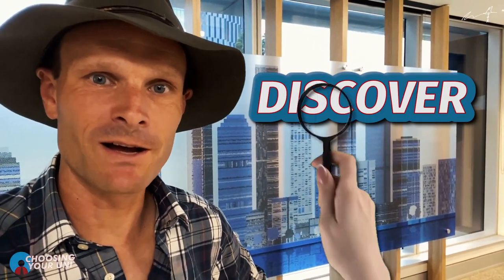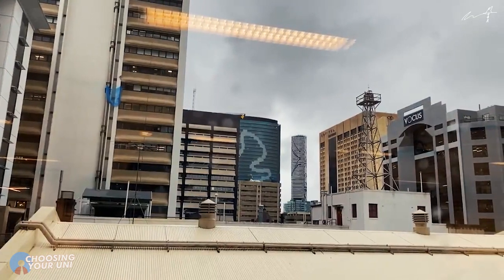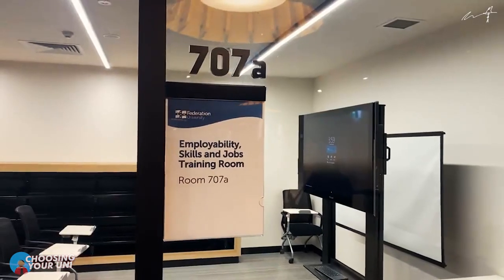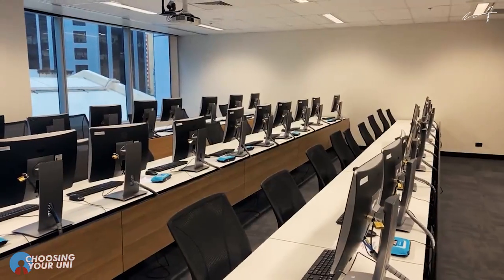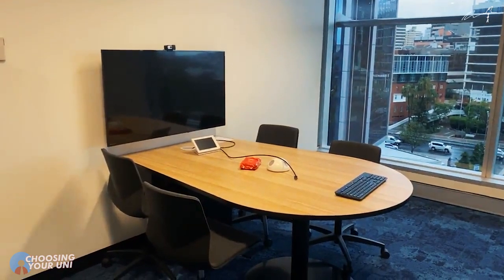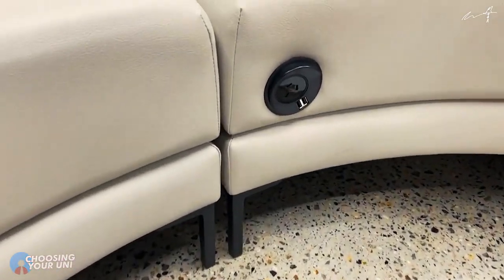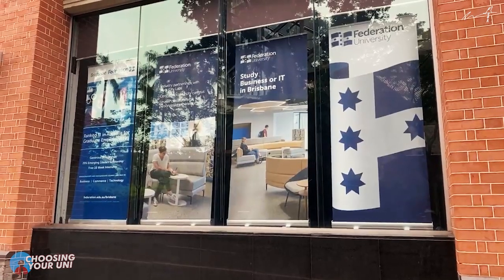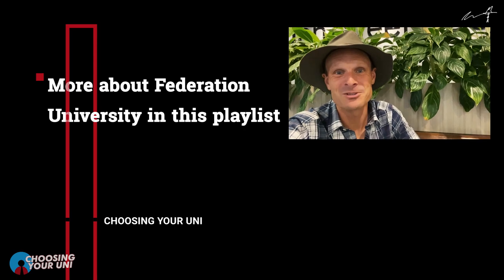Federation University, Brisbane Campus REVIEW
Brisbane is my favourite city for students right now. It's just so vibrant with great weather, culture and lifestyle.

Federation Uni has had a presence in Brissie for a few years now and I was happy to swing by to check out the facilities.

This option will suit a certain type of student: someone who doesn't want to be "lost" on one of the large institutional campuses, professionals who work in the city and are looking for a postgraduate qualification, or international students looking for an intimate experience where they'll be part of a close university community strongly supported by the Fed Uni team.

Let's have a look around!

CHAPTERS
00:00 Introduction
00:38 What Students are suited for Fed Uni
01:17 University Feels
01:47 Best Place to Upskill
02:12 Industry Linkages
03:12 Available Programs
04:20 University Facilities
04:59 Student Community/Communal Spaces
06:14 University Location
07:26 Student Support

I love your questions - so don't be afraid to ask me anything down below and I'll get back to you!

Going to university is a big decision.

It's going to take years of your life and cost you tens of thousands of dollars.

So don't you want to make sure you have the best, independent advice to help guide that decision?

That's the WHOLE reason I created Choosing Your Uni for you.

And if you find this video useful please tell someone about this channel to make sure they have the best possible advice too 🙏🏻